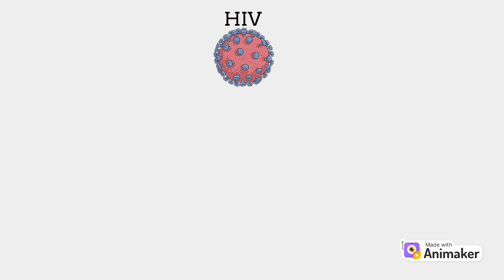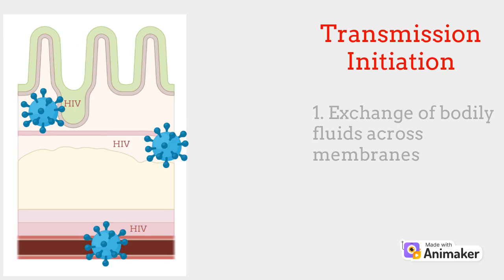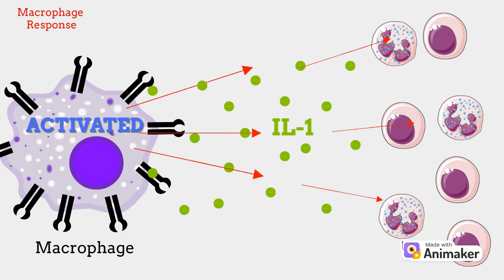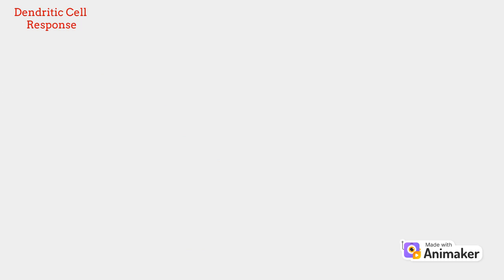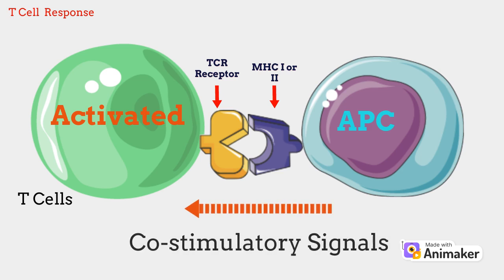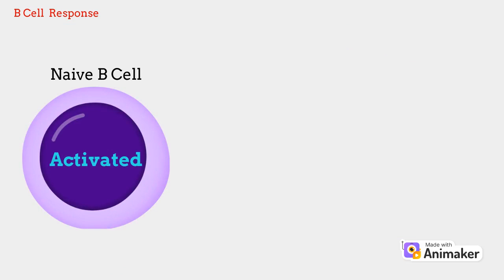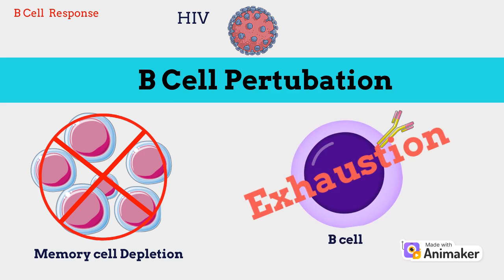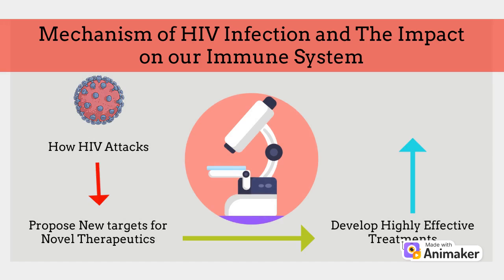The Immunological Review of HIV